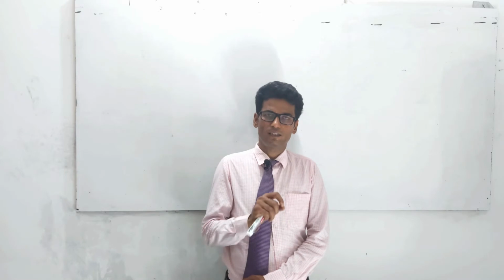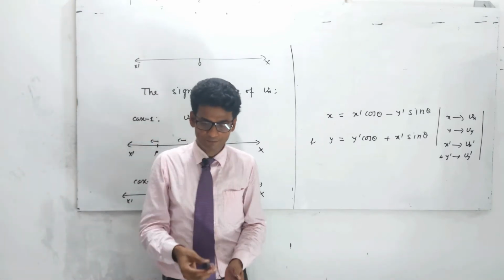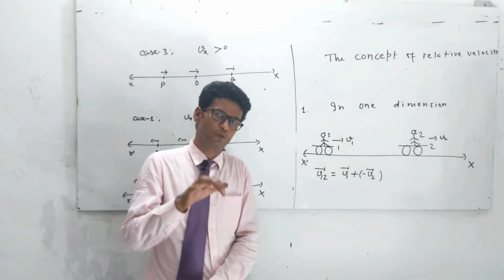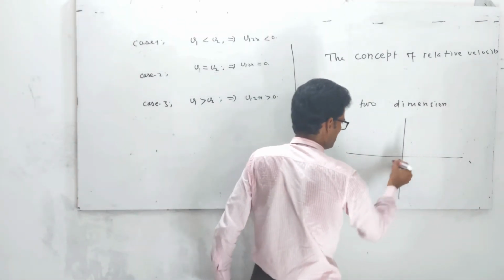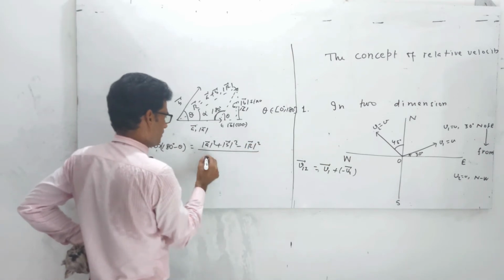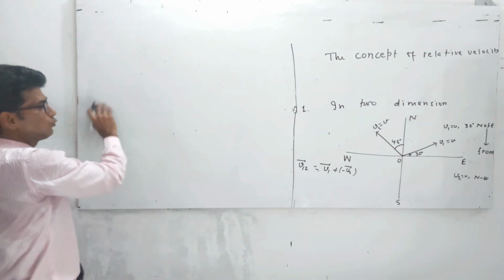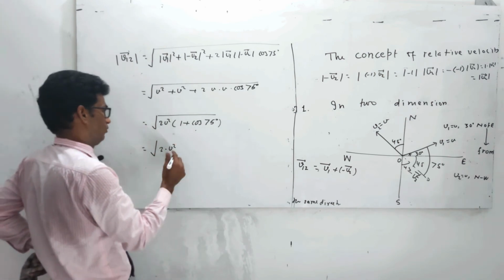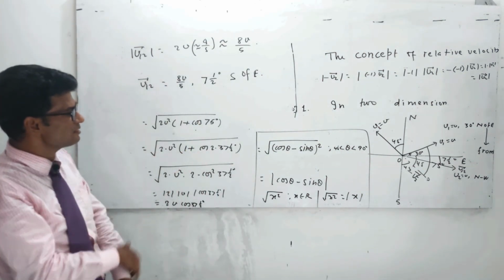The concept of relative velocity in 1D and 2D and sign scheme of Vx.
Topic - Mathematics for physics. The component of a vector is not a scalar(vector under rotation with fixed origin).

In this lecture I have provided the concept of, how one can find resultant of given two vectors, scalar multiplication of a given vector. The concept of relative velocity in one and two dimensions in great detail. I hope you will enjoy the lecture. Yours always SIR.
SIR Physics Lectures
(Syed Iqubal Razique sir physics lectures)